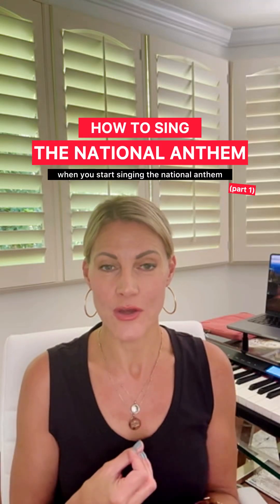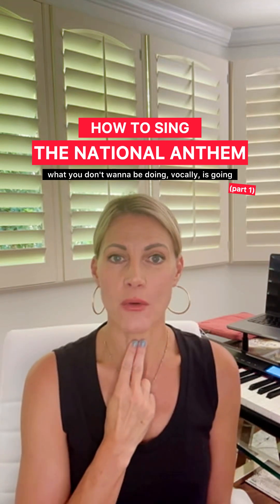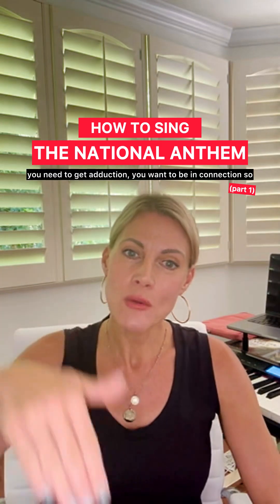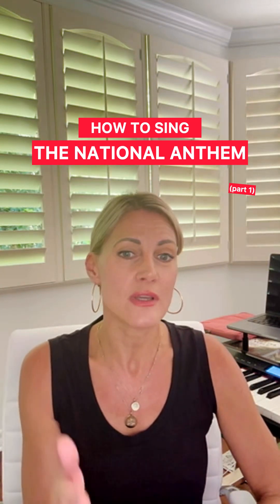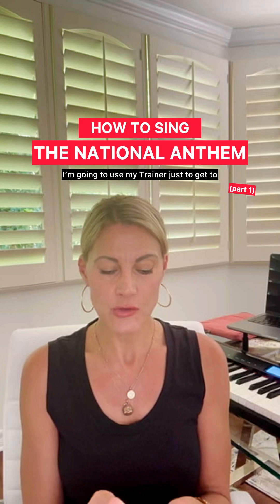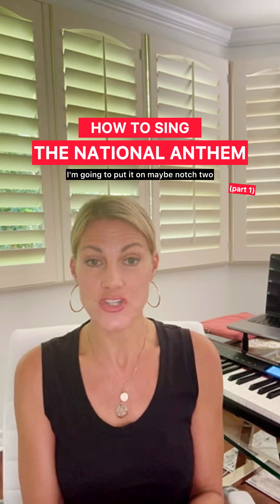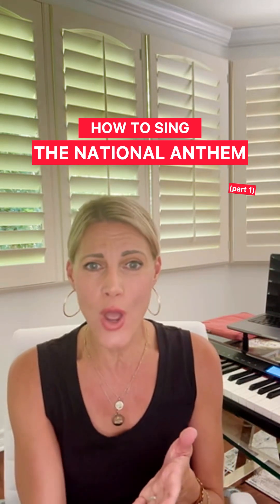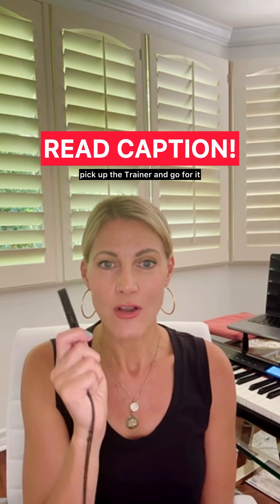How to Sing the National Anthem | Singing Tips by Better Voice